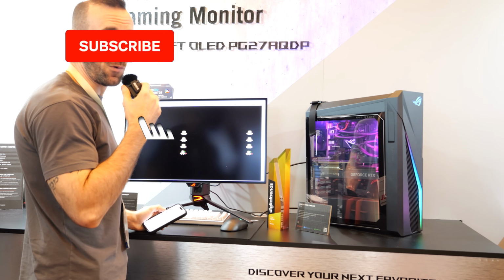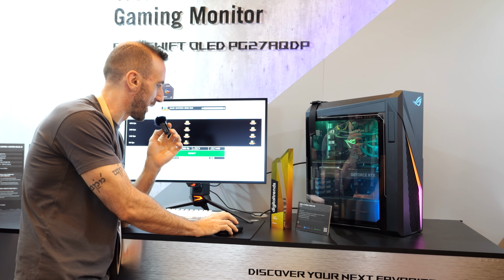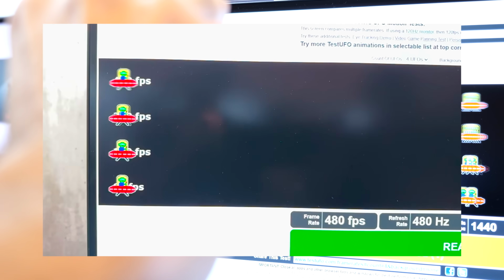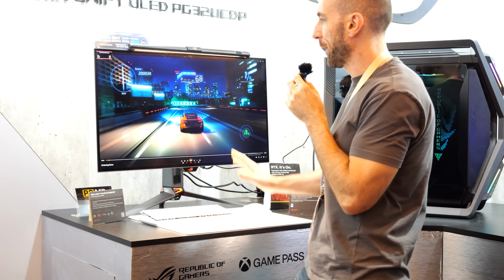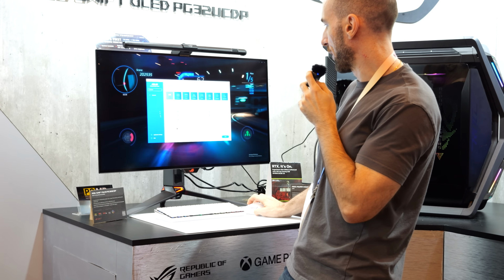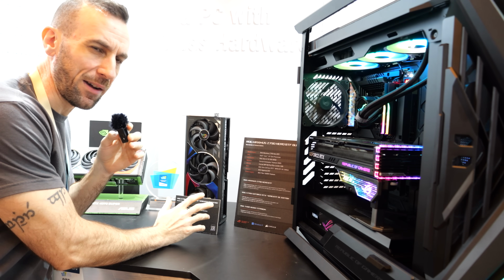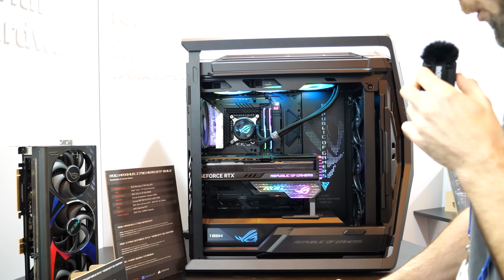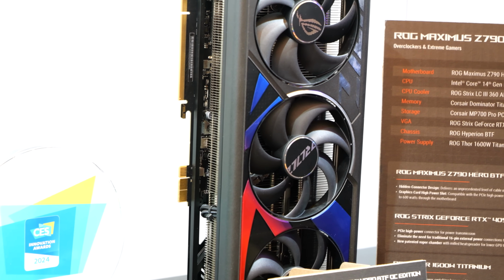🛑 Endgame OLED Monitor. 😱👑 Asus @ CES 2024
Join the community over on Kick and discord to talk tech and play some games with fellow frame chasers Tuesdays 5PM Saturdays 12PM PST.